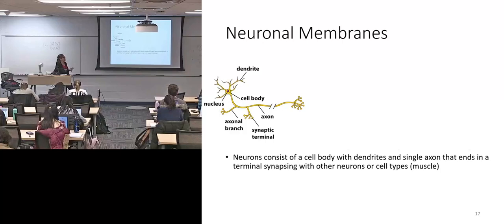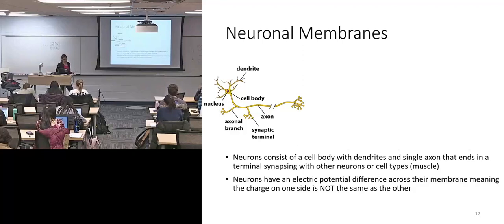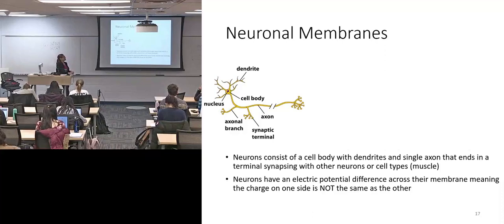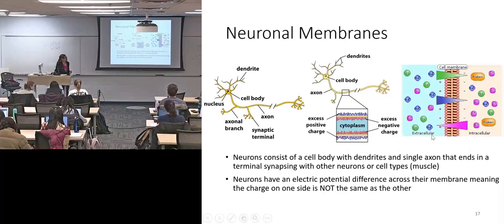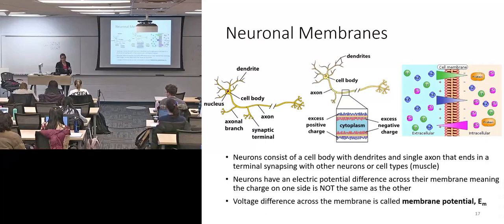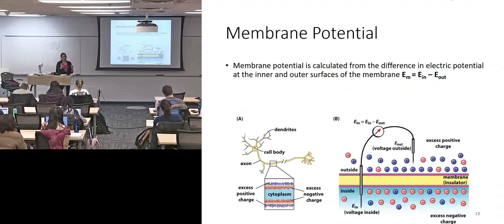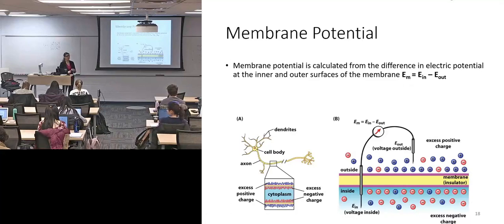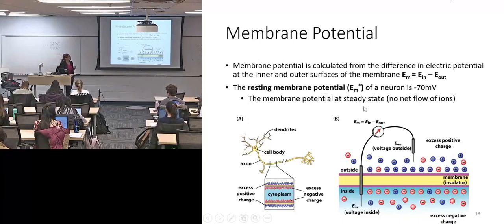The resting membrane potential of a neuron